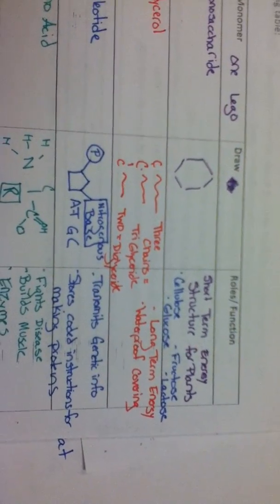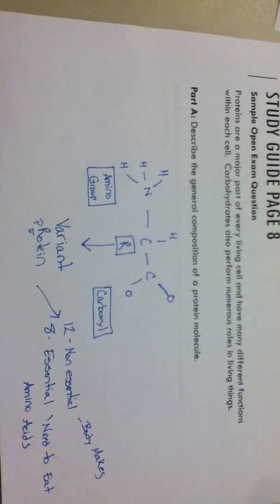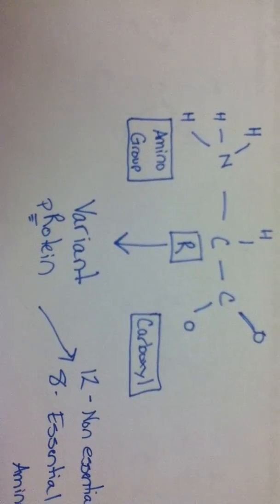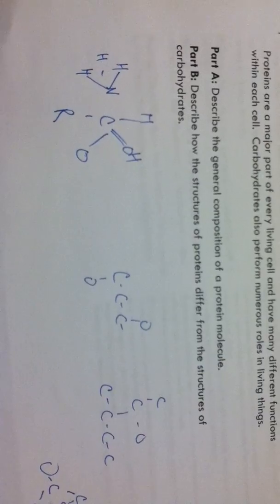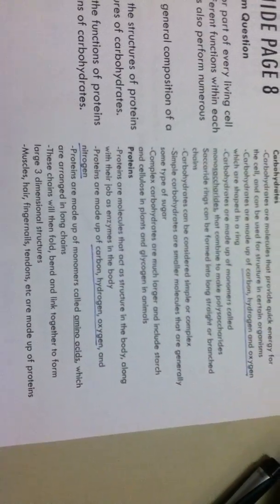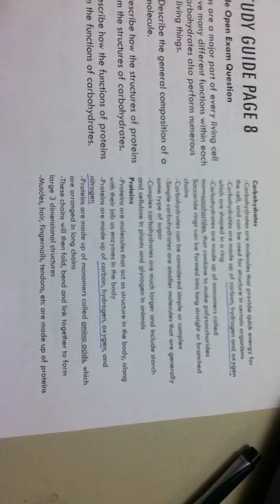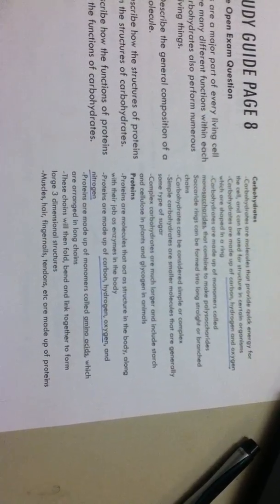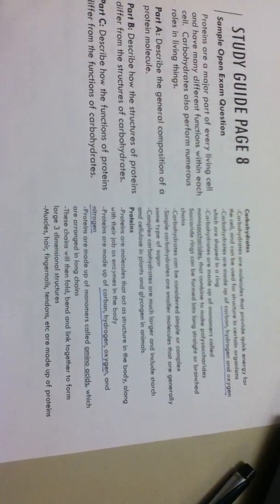Keystone Page 8